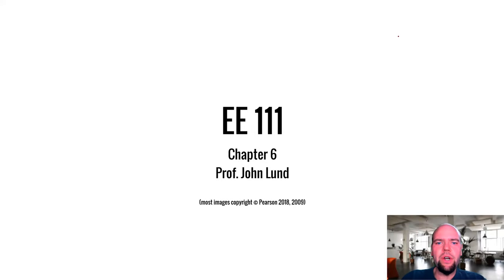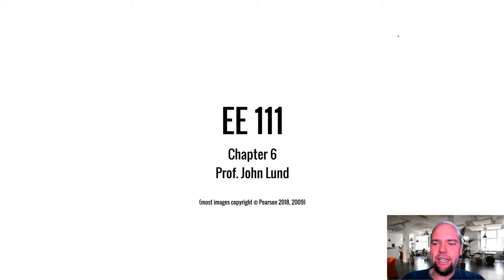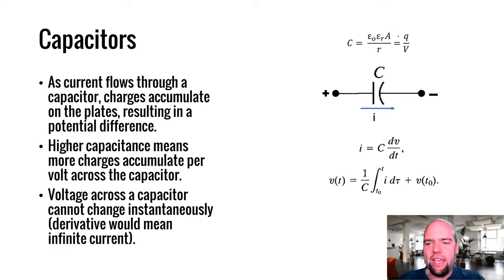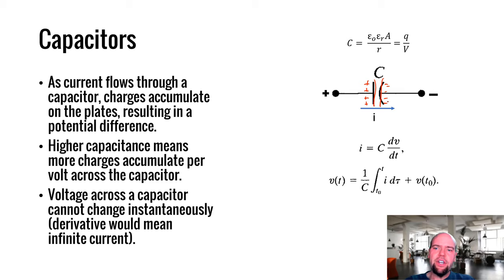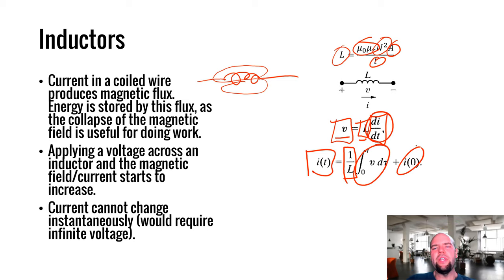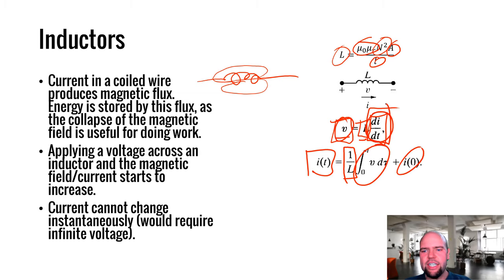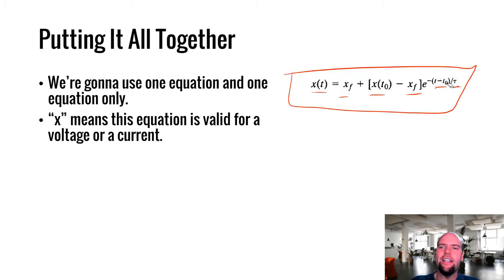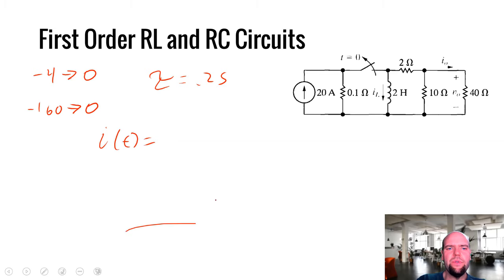Chapter 6 and 7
Inductor and capacitor combinations, RL RC circuits, time constants, natural response, step response.